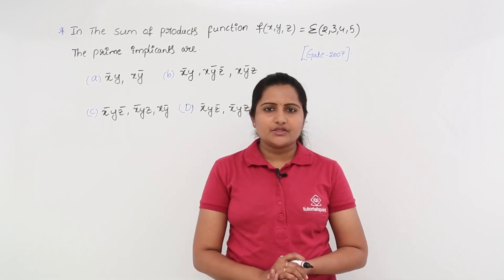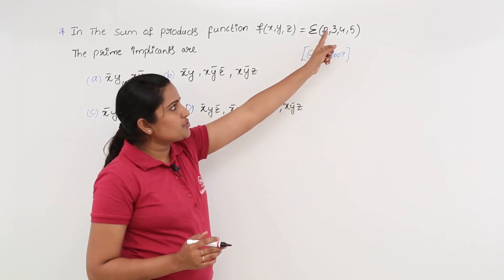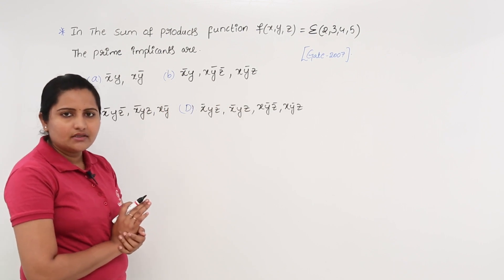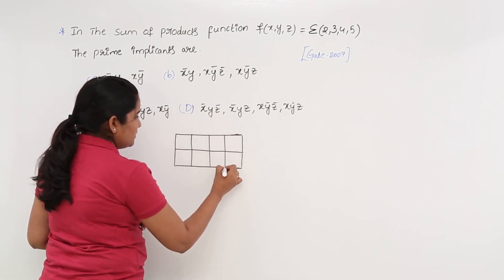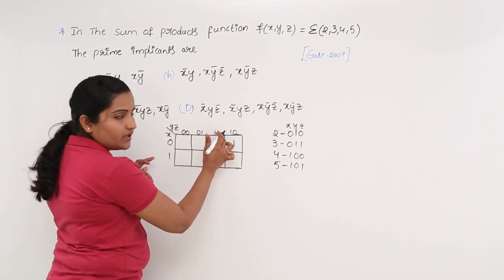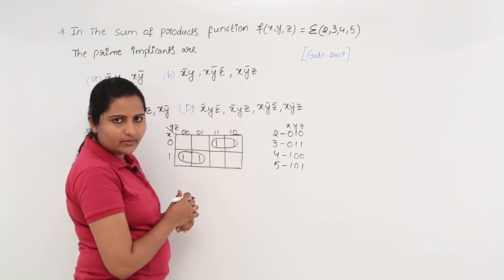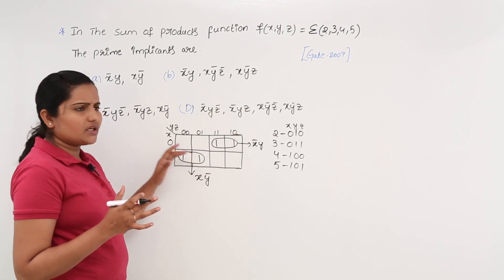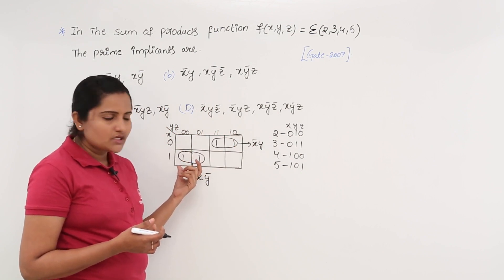K-Maps GATE Problem Example 1